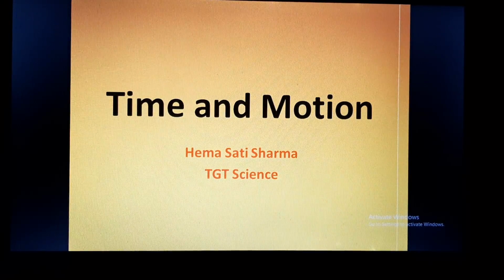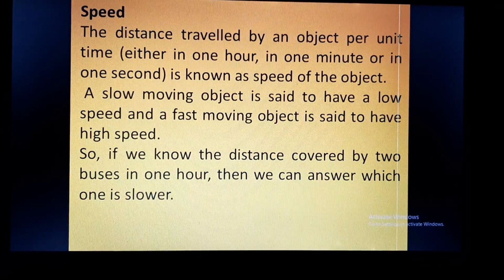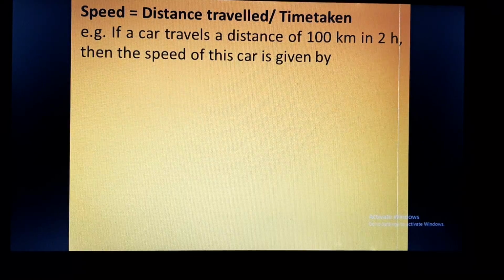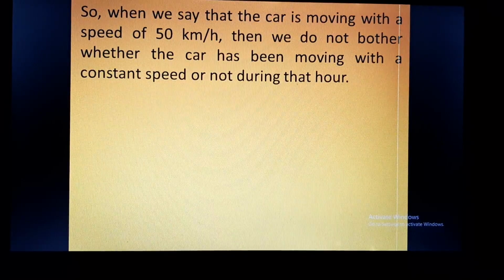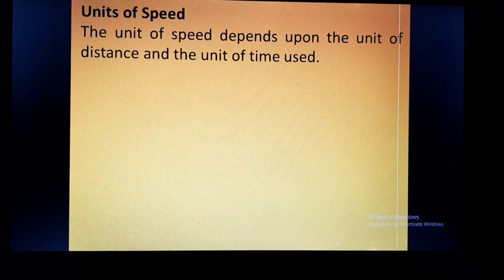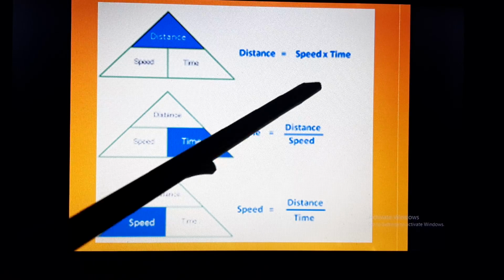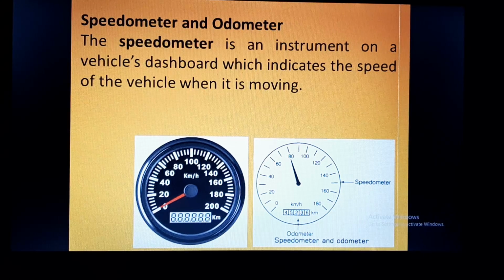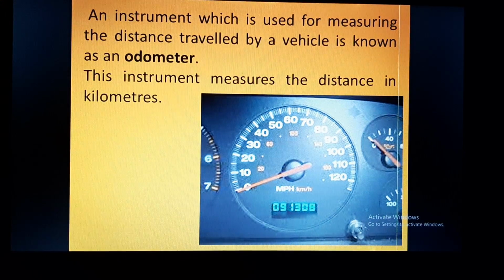Ch. Time and Motion. Class 7